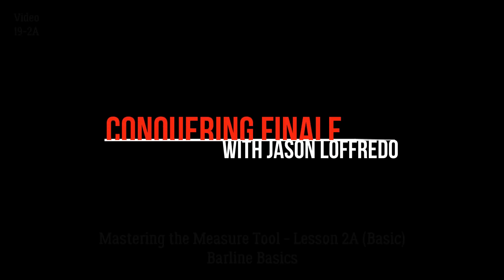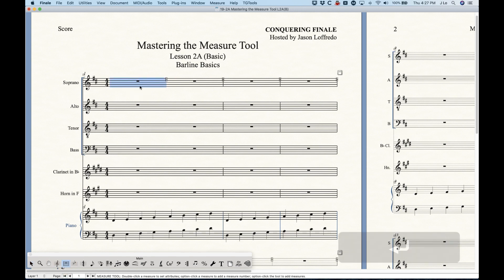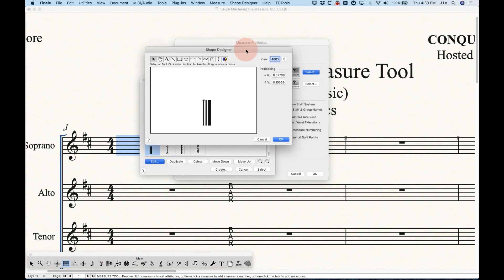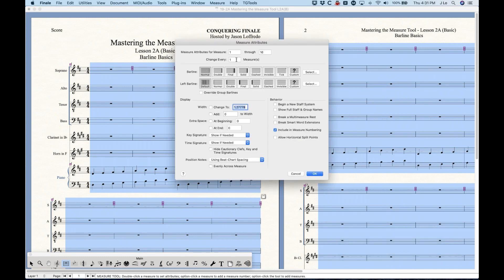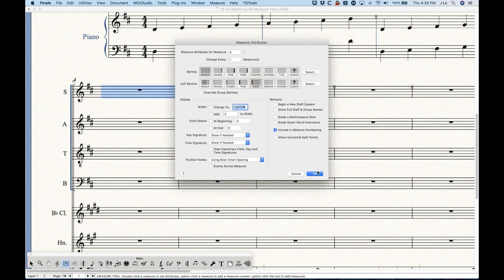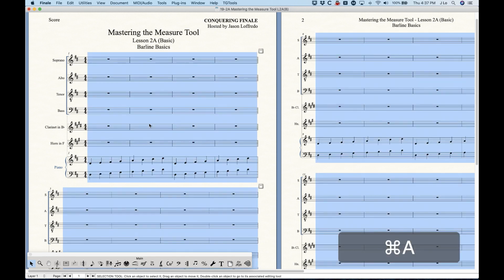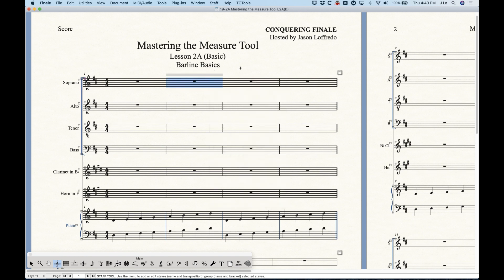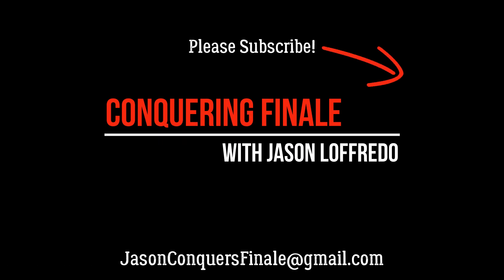19-2A Barline Basics (Basic)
Changing barlines in Finale is rather simple and this video will explore how to do that, but it will also go more in depth to discuss what kind of barlines you can use, including custom barlines, how they sometimes affect other properties from the Measure Attributes window and what the difference is between a Barline and a Left Barline in Finale. I’ll also show you how to hide barlines globally per staff or only for a few bars using Staff Attributes or Staff Styles.
Finale V26.3